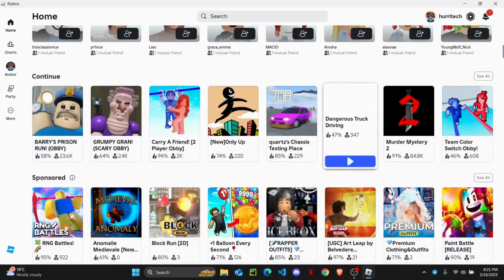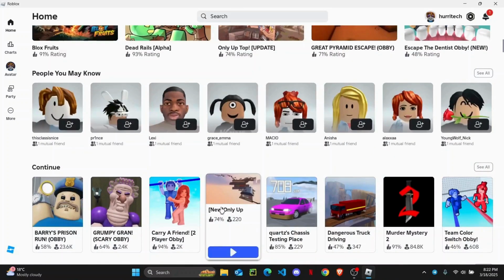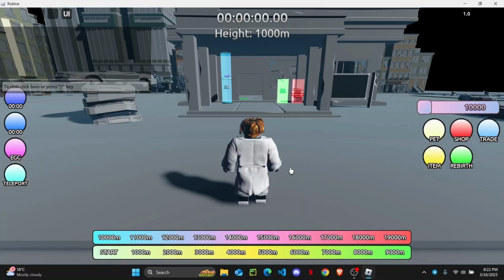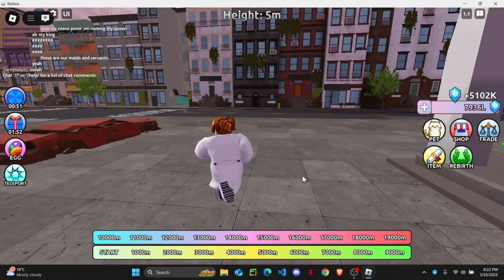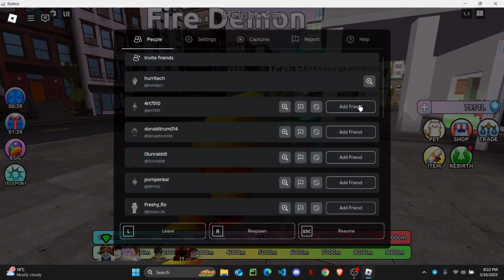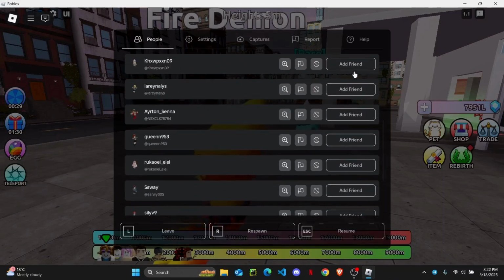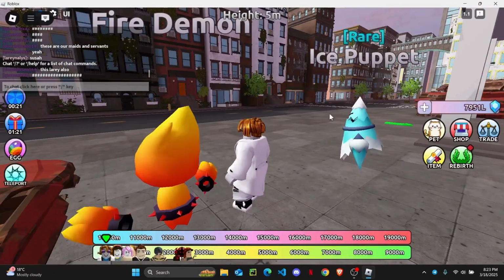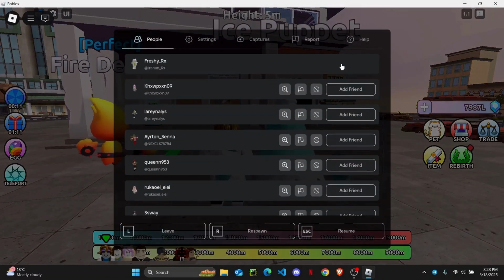How to Kick Someone Out of Private Server on Roblox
Learn how to easily kick someone out of your private Roblox server with this simple, step-by-step tutorial. Whether you're managing a small group or want to ensure the right players are in your private server, we've got you covered!

In this video, you'll discover how to kick players from your Roblox private server. We’ll show you how to remove unwanted users quickly and efficiently.

Timestamps:
0:00 Introduction
0:20 Step 1: Accessing Your Roblox Private Server
0:45 Step 2: Kicking a Player from Your Server